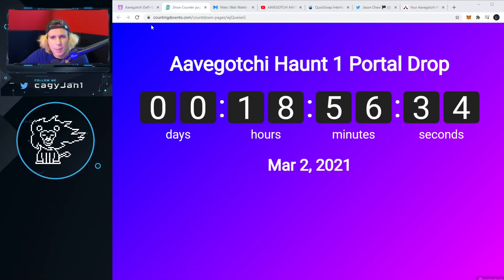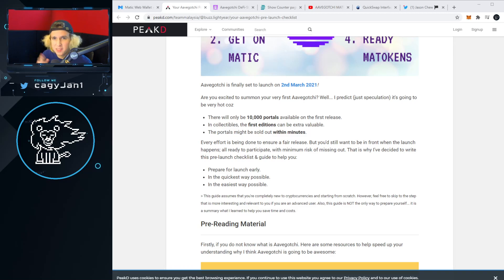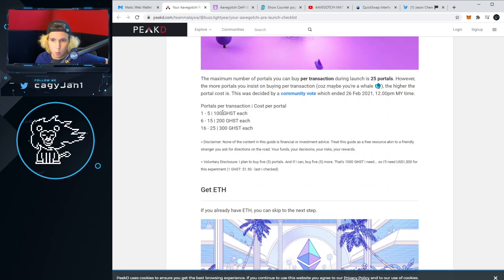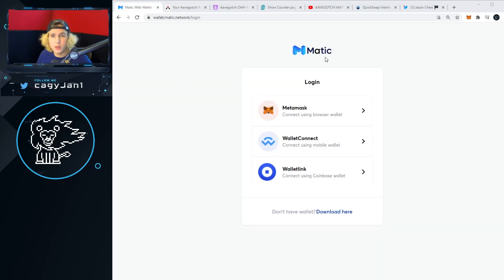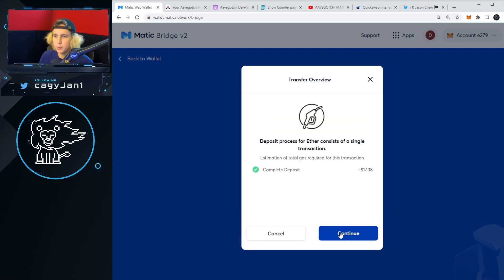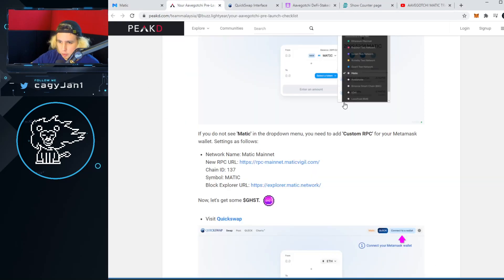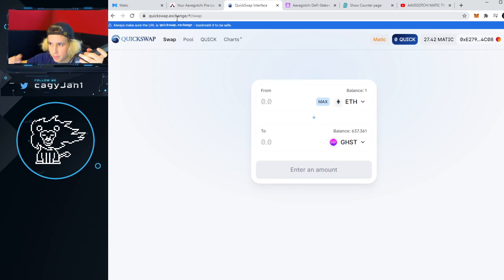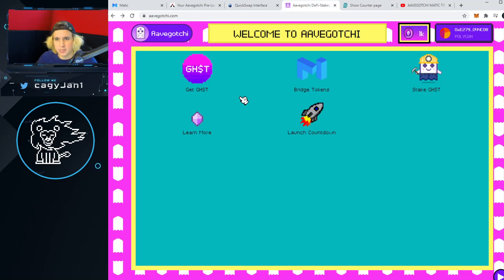AAVEGOTCHI PORTALS HURRY!! HOW TO USE MATIC, QUICKSWAP TO BUY $GHST TOKENS!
TIMESTAMPS & LINKS
TIME LEFT UNTIL PORTAL SALE!! (00:00 - 00:54)
PORTAL INFO (00:54 - 02:55)
MATIC WALLET, ETH TRANSFER TO MATIC (02:55 - 04:18)
ADD MATIC NETWORK TO METAMASK (04:18 - 04:57)
BUY GHST ON MATIC ON QUICKSWAP (04:57 -

SEND YOUR GHST FROM ETH NETWORK TO MATIC VIDEO (ONLY IF HAD GHST ALREADY)